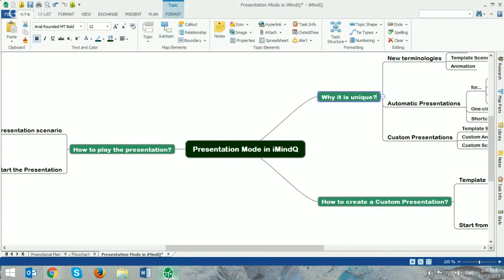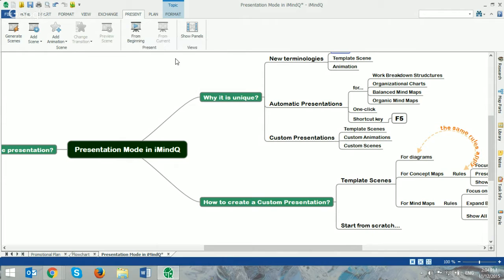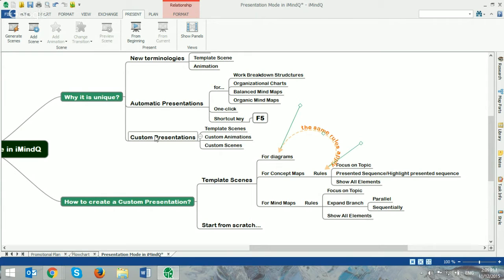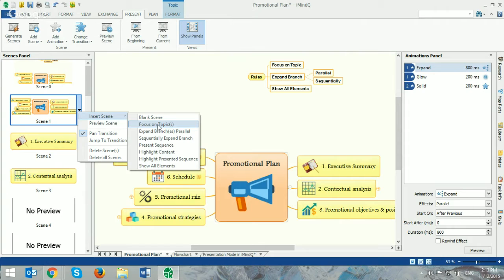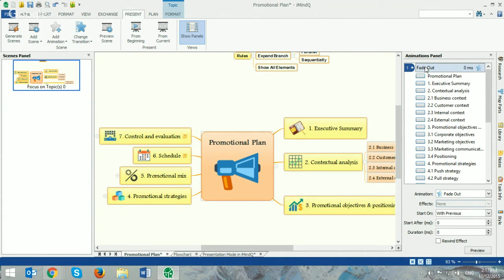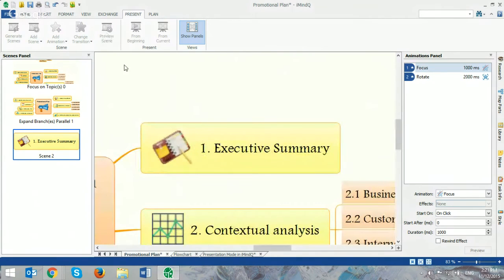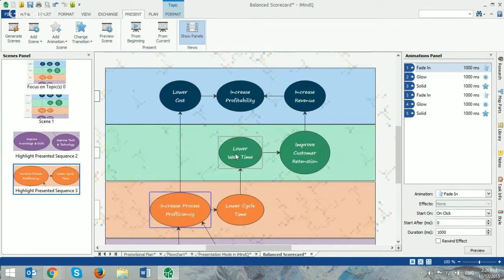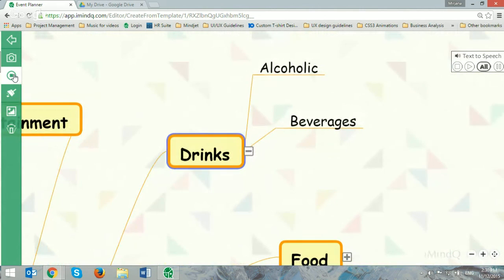iMindQ's Presentation mode in more details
In this webinar you will preview the following topics:
- Introduce new elements in the presentation mode;
- Automatic presentation of mind maps with one click;
- Create custom presentations with template scenes.